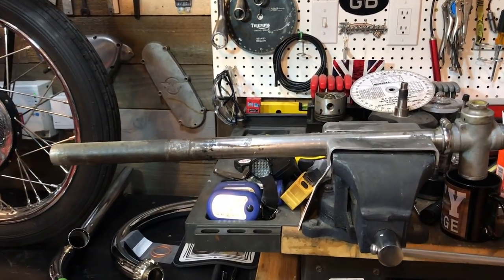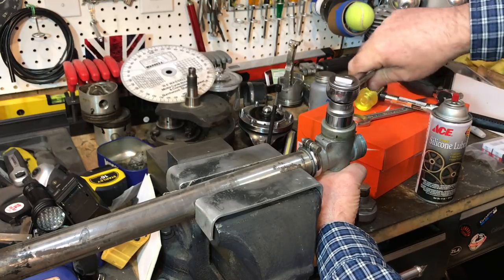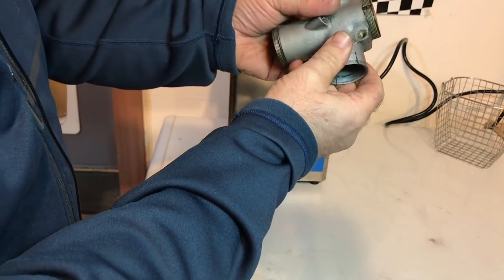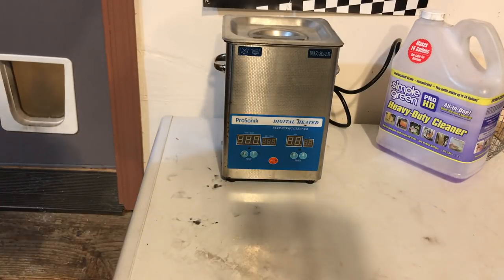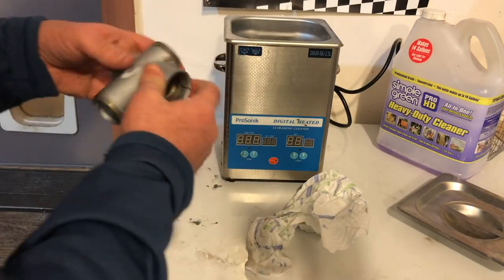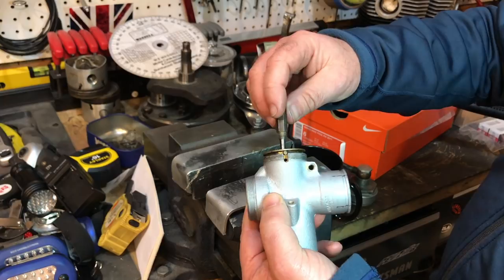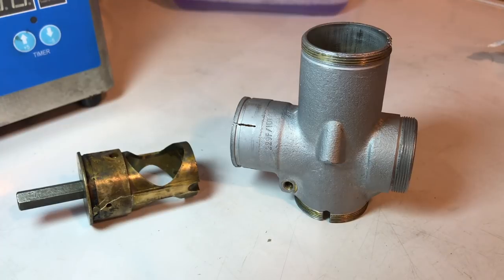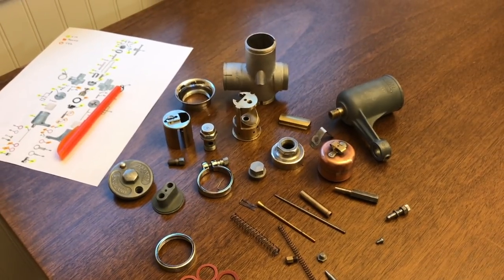Restoration of 1951 Vincent Rapide - Part 20 - Amal Pre-Monobloc Carburetors (Part 1)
In this video, I'm removing the pre-monobloc carbs from the bike in order to inspect and clean them.

Both appear to be in very good condition and just have a little wear due to being stood for so long.

I'll share more about the carb models themselves in the next video, but they are not quite what they appear to be!

Gasket sets are on order and the next video will show the rebuild and refit.